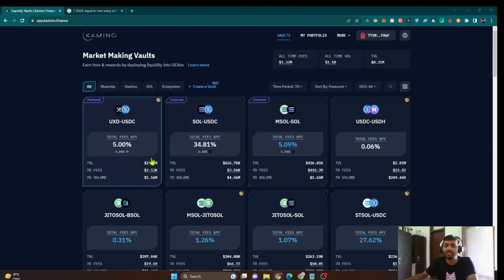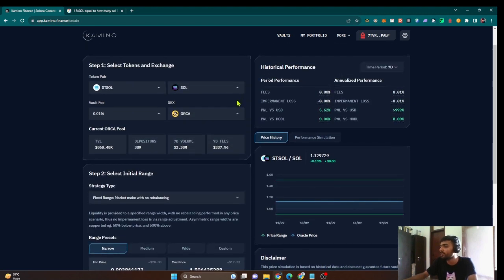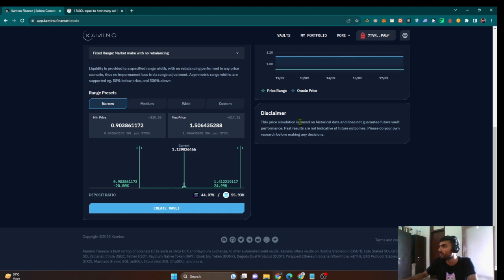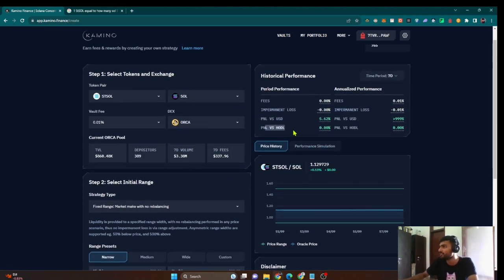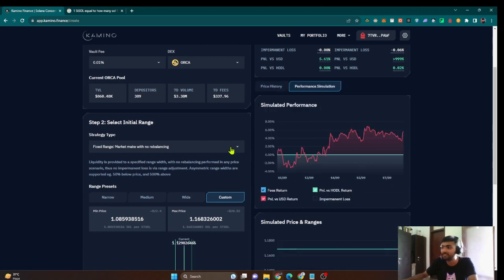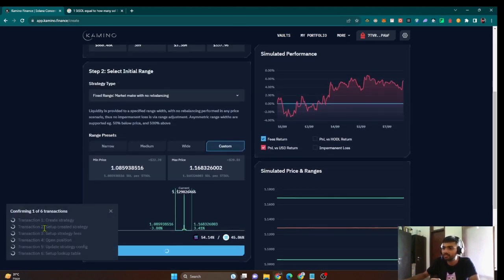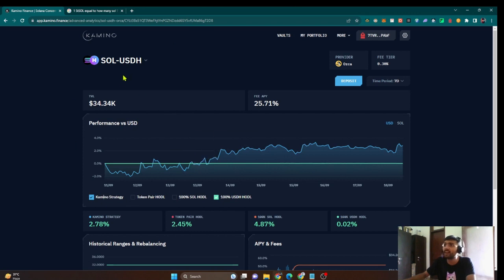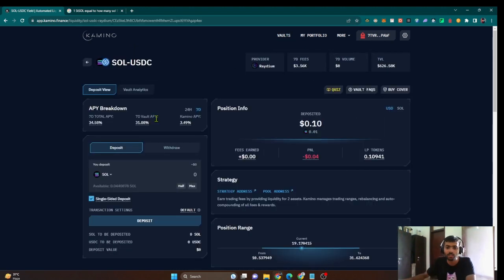How to create Creator Vaults on Kamino Finance ?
Creator Vaults is a first-of-its-kind liquidity primitive that enables users to create their own DIY automated strategies, simulate their performance, and track their analytics. These vaults use Kamino's infrastructure to rebalance, auto-compound, and monitor performance